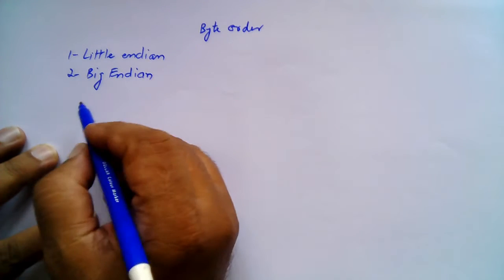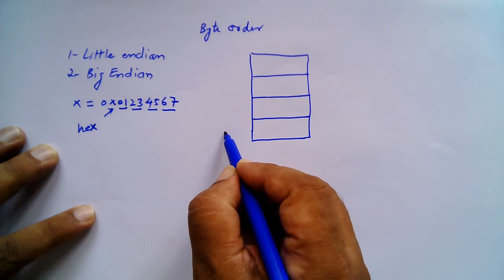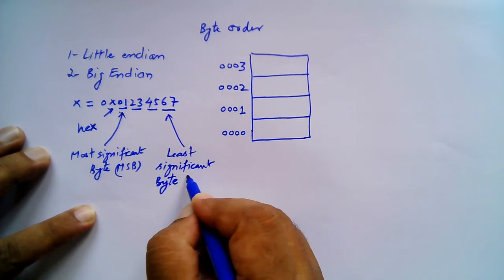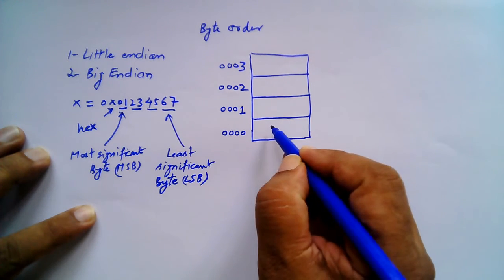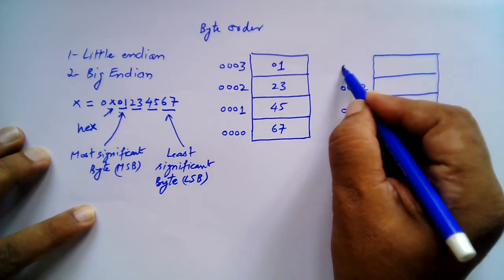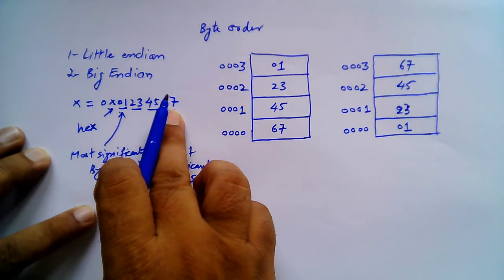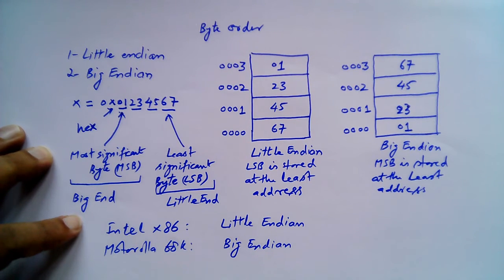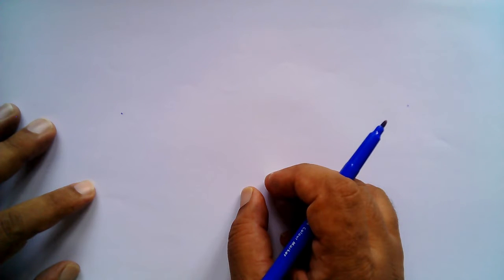Byte Order | Little Endian and Big Endian | Host Byte Order and Network Byte Order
The order in which the data, comprising of units of bytes, is stored in the computer memory, or is transmitted in a network is important. The byte order is also referred to an endianness. There are two main types of byte orders: little endian and big endian. It is important to understand both these byte orders specifically when writing network programs or socket programming.